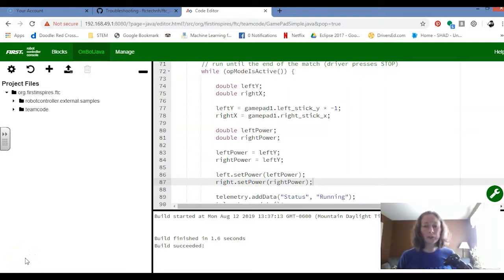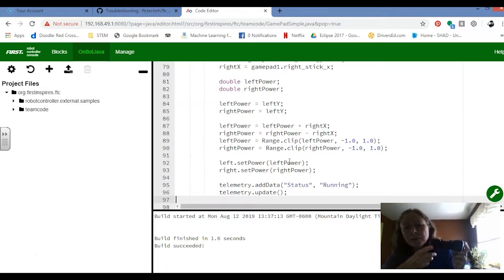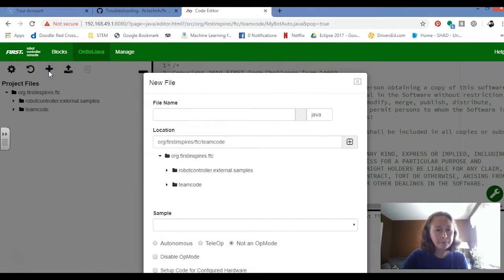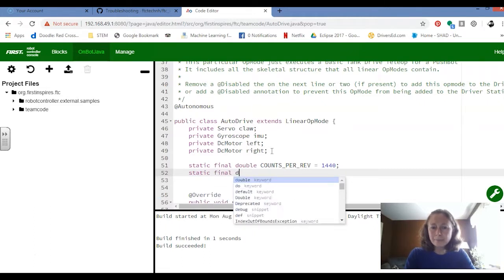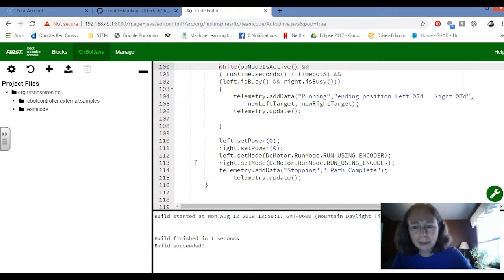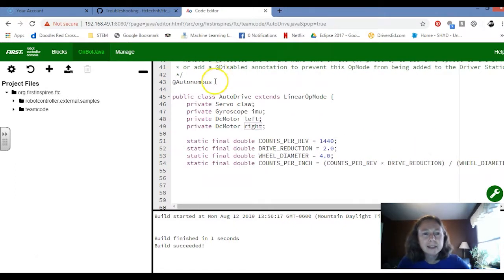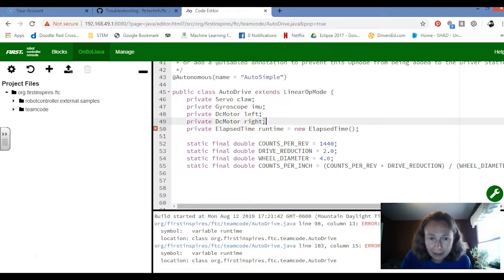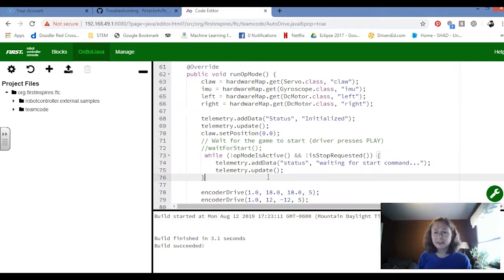FIRST Tech Challenge How to Build Your First Robot Part 3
Part 3 of a 4-part series. When you get your FTC kit from PITSCO, what do you do with it? This video covers how to finish coding the driver-controlled mode including turning, and also shows you how to code autonomous mode. The code snippets are below in this description!